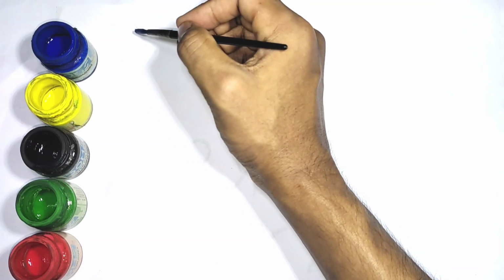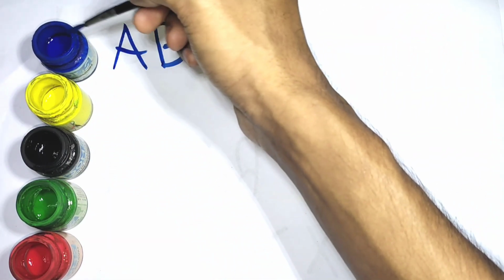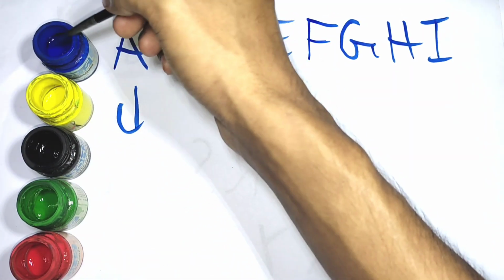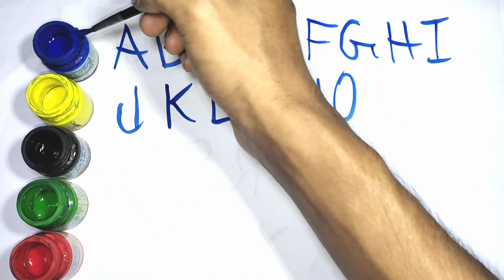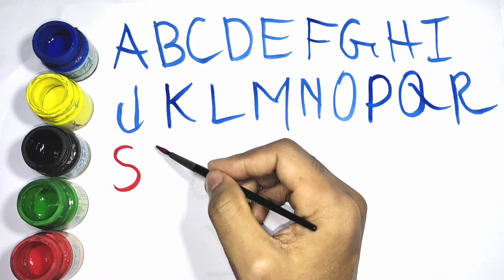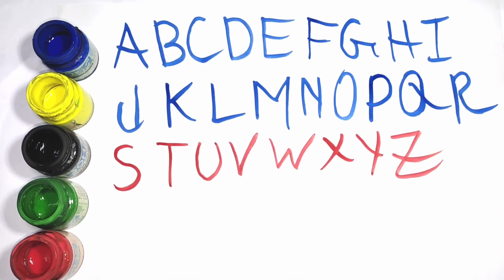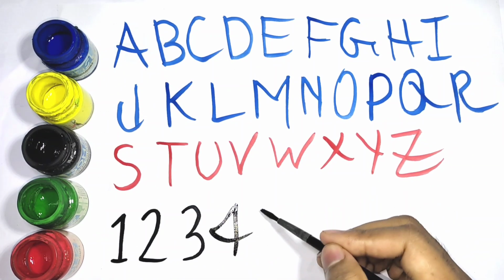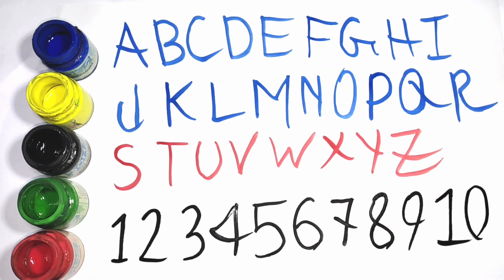A for apple, Alphabet, A to Z, Phonics song, One two three, 1 to 100 Counting, 123 numbers, - 62